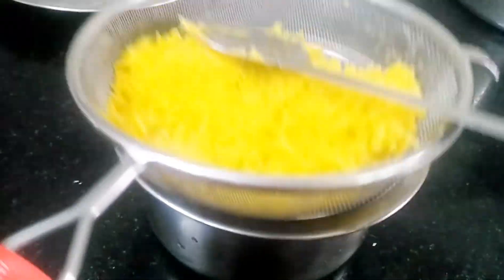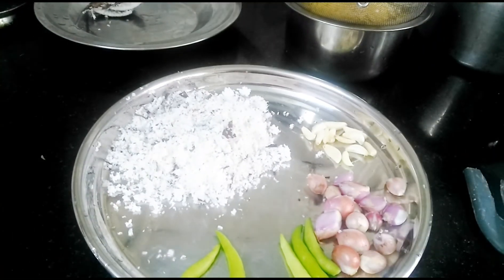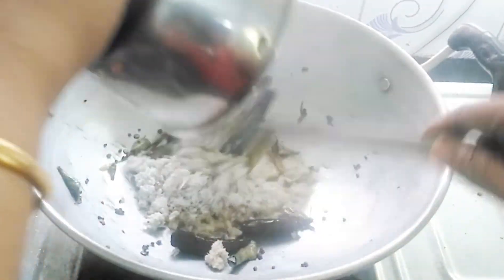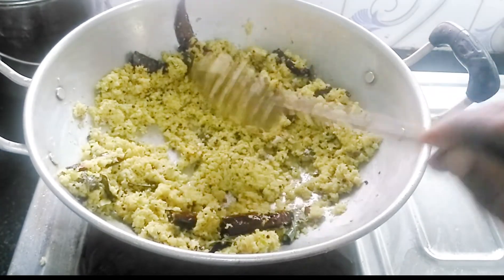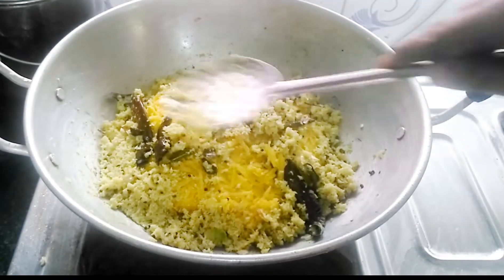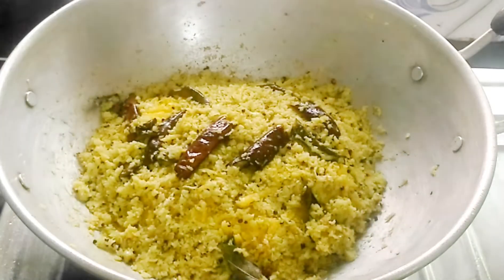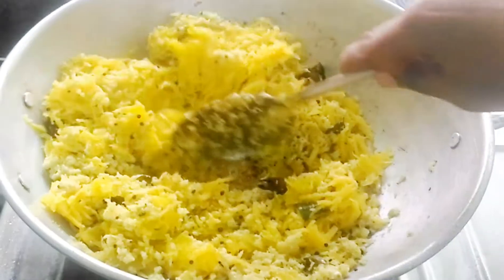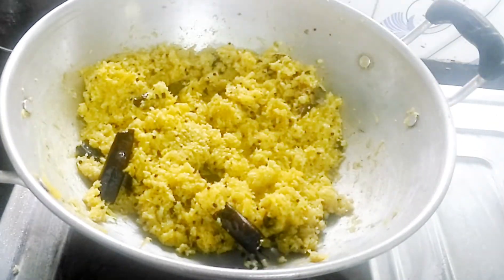മത്തങ്ങത്തോരൻ # mathanga thoran#karikal#എന്ന് വീട്ടിൽ മത്തങ്ങത്തോരൻ വച്ചു #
മത്തങ്ങത്തോരൻ # mathanga thoran#karikal# എന്ന് വീട്ടിൽ മന്തങ്ങത്തോരൻ വച്ചു #

Jainamma's Creation's#